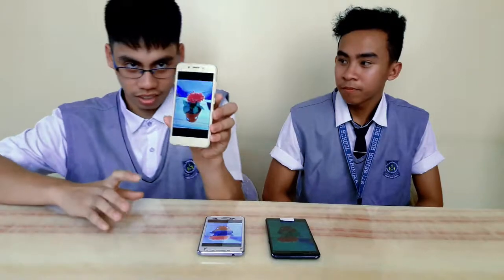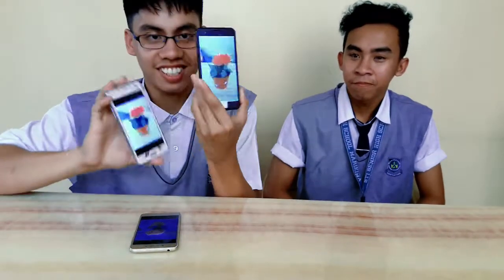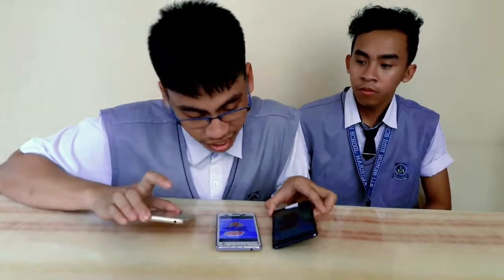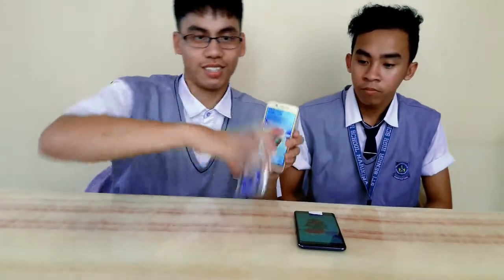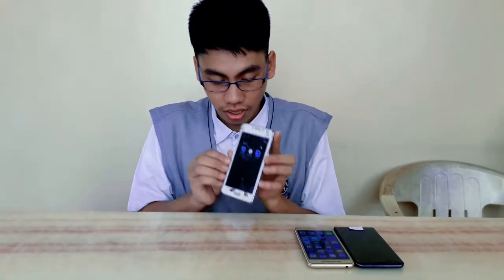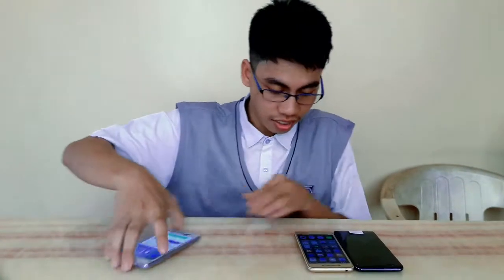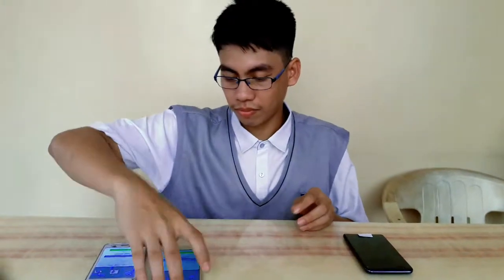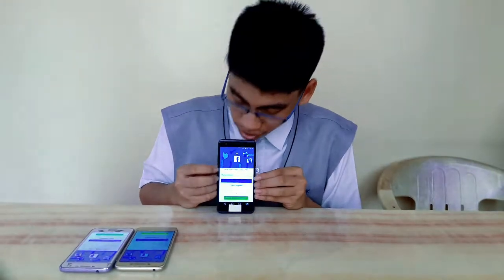POP TECH // Product Review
— English for Academic and Professional Purposes —

Hosts—Adrian Busa, Jon Angelo Llagas
Director—Harold James Castillo
Editing—Emmanuel Kerr
Participants—Jimwell Cabais, Janus Redd Regal